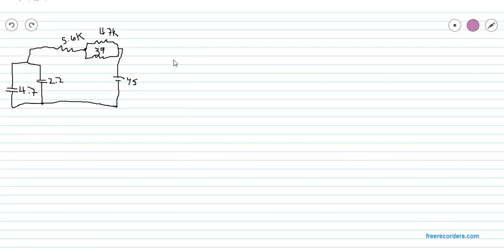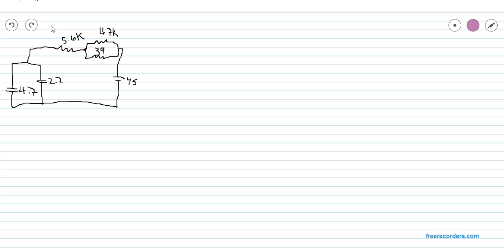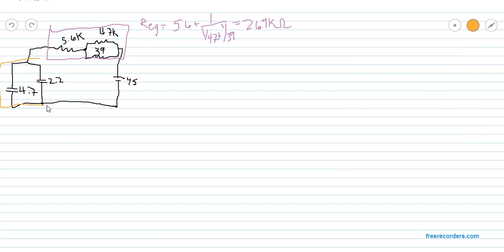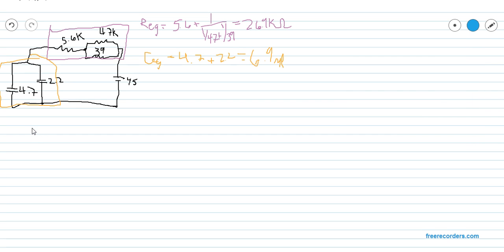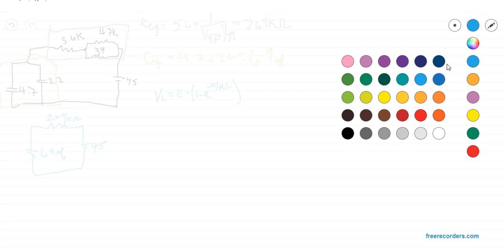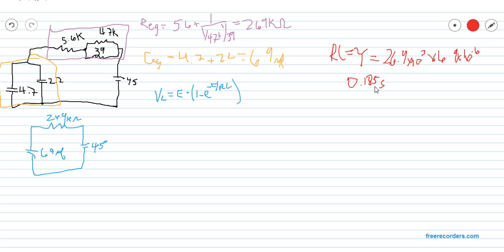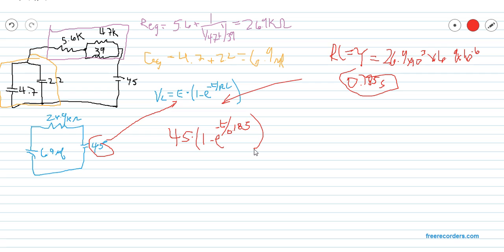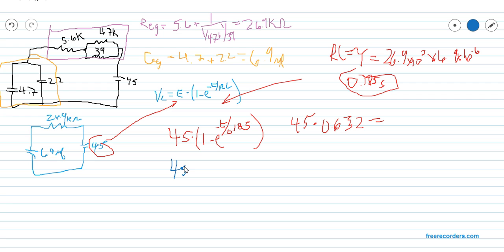Capacator in Complex Circuits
Finding Vc of complex Circuits